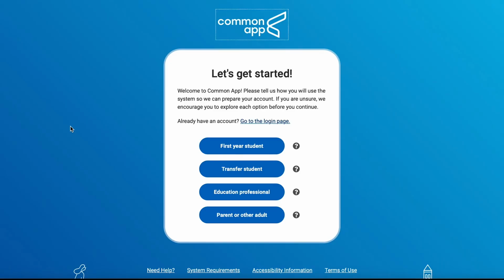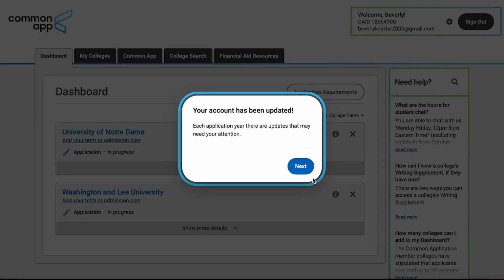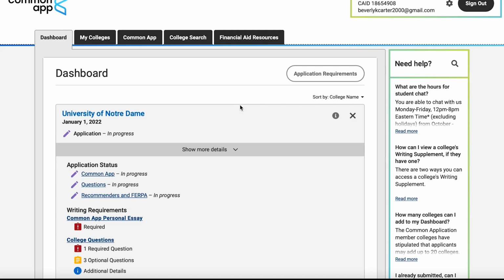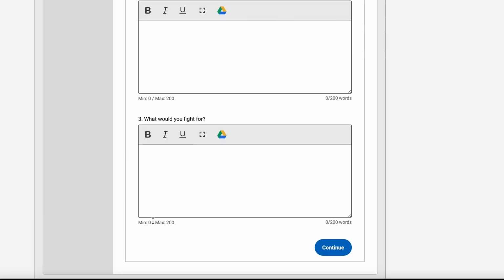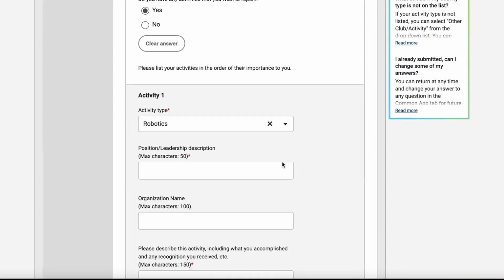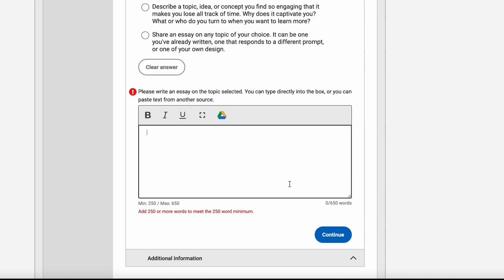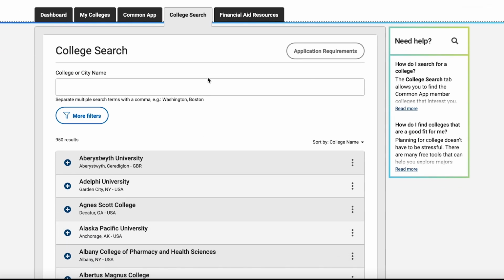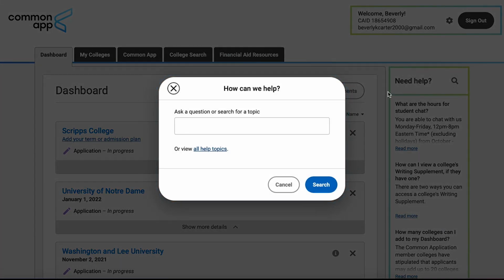How to Guide to the Common Application (2021-2022) | Tutorial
The 2021-22 Common App website is LIVE and ready for applicants to use to apply to college! This step-by-step tutorial will walk you through all the key tabs and resources, show you how to find supplemental essays, help you manage your dashboard and college list, and teach you some time-saving tricks to help you make the most of everything this platform has to offer.